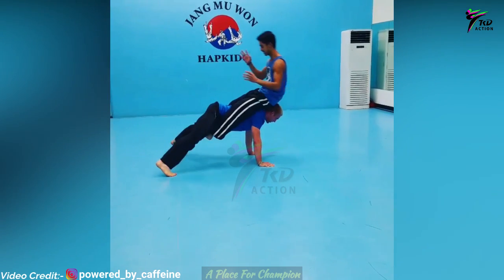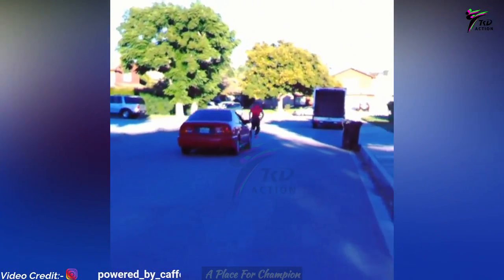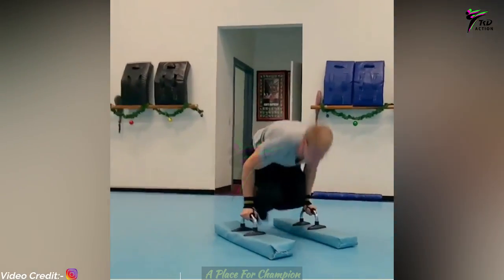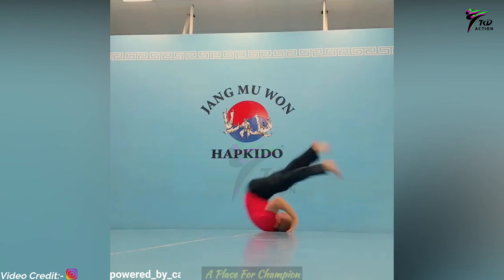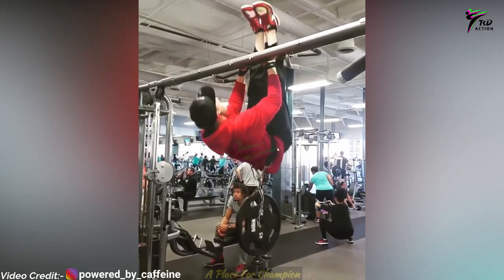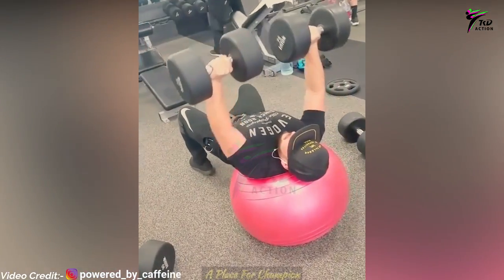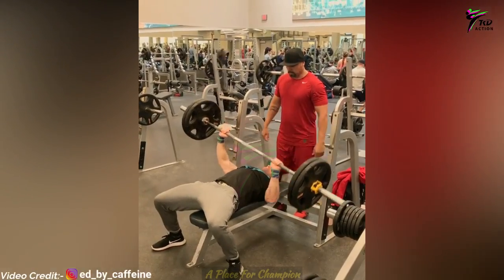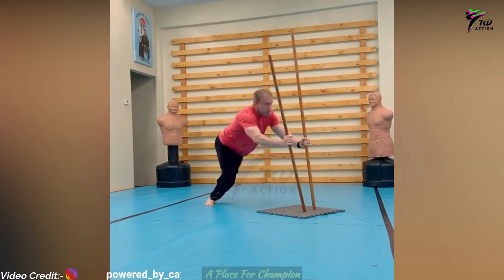Martial Art Work Out For Daily Routine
Credit:-- Kim’s Hapkido Yucaipa, Martial Arts School